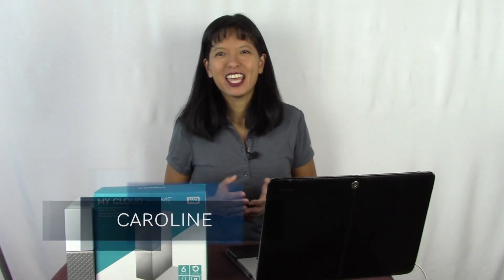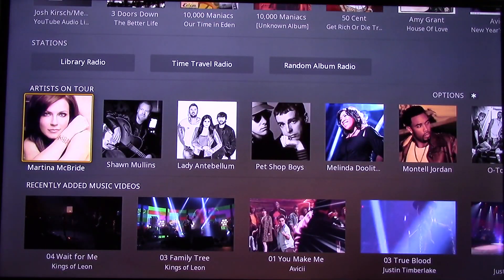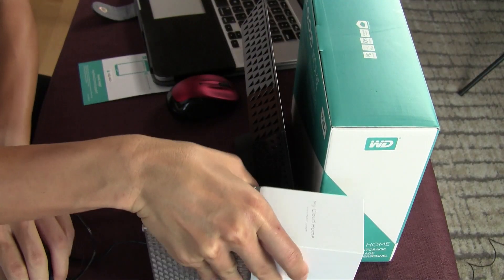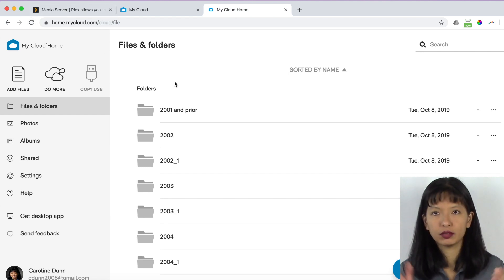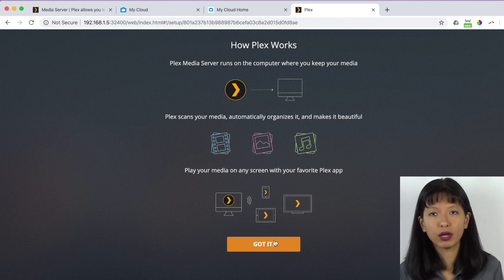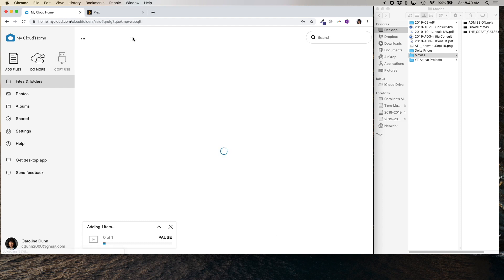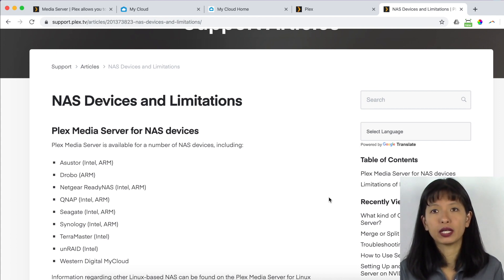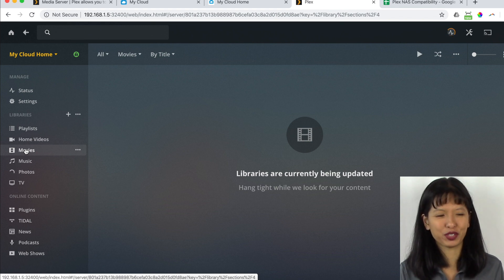How to Setup Plex with WD MyCloud Home NAS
This video shows you how to setup a NAS device (WD My Cloud Home) as a Plex Media Server.

Listen to your music, watch your videos, view your photos anywhere from a tablet, phone or TV (via Roku).

IMPORTANT NOTE: Not every single NAS device on the market will work with PLEX.